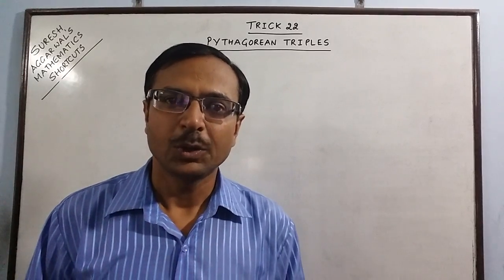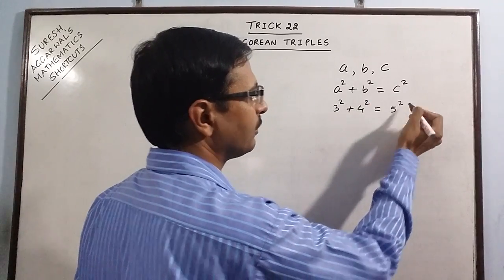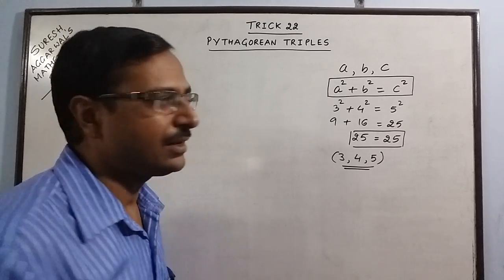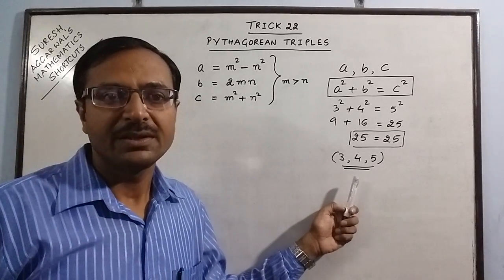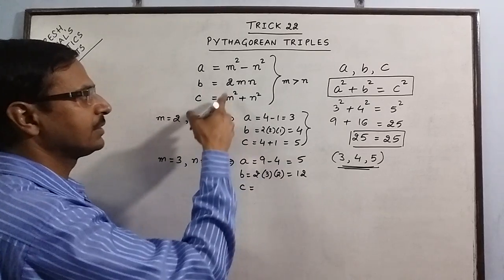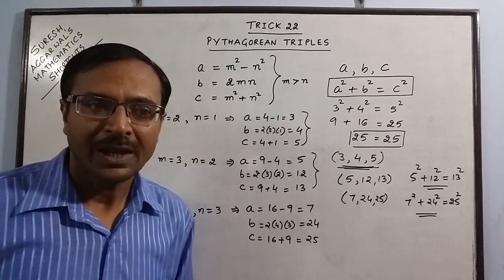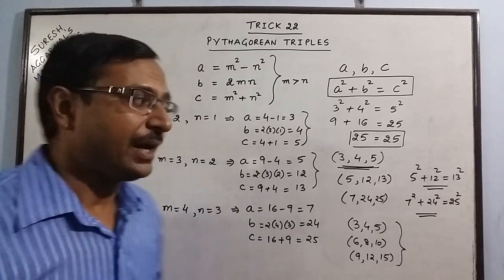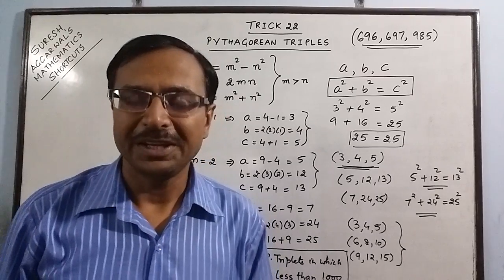Trick 22 - Shortcut to Make Pythagorean Triplets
See how Pythagorean triplets are made. a simple formula through which you can make INFINITE NUMBER OF PYTHAGOREAN TRIPLETS. for more such videos, keep visiting: